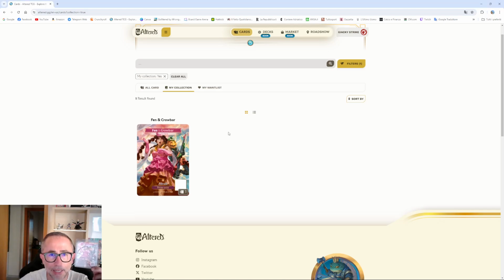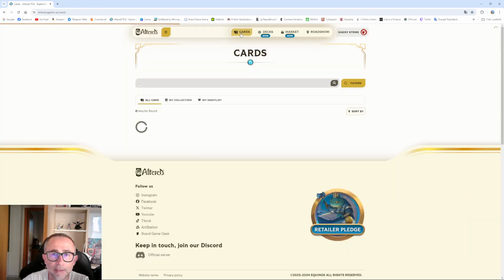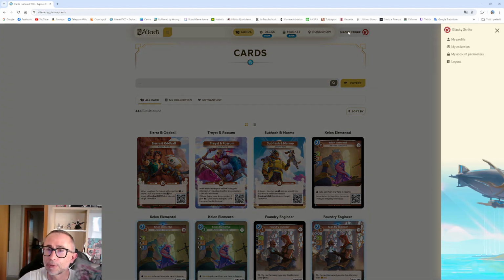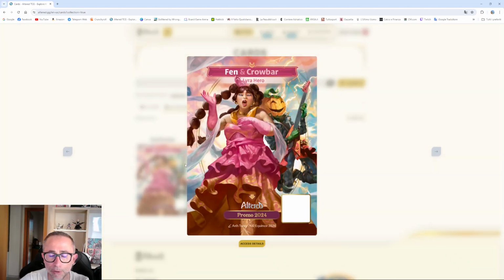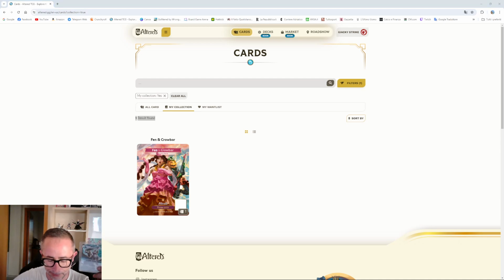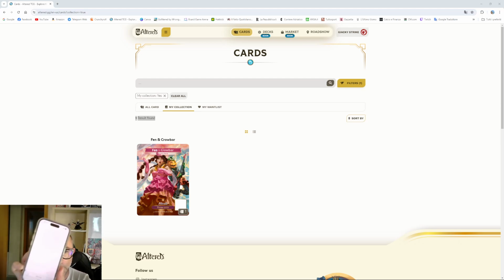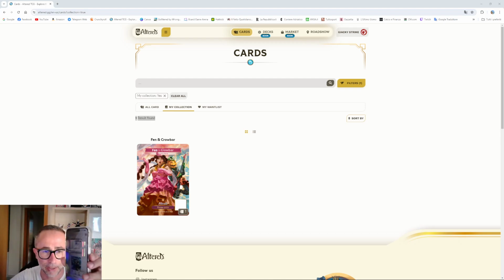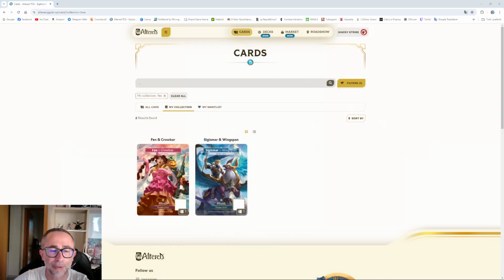ALTERED TCG how to add cards to your collection with QR code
In this quick video I will show you how QR code works and how to add your cards to your collection into the official site.
Very easy to do